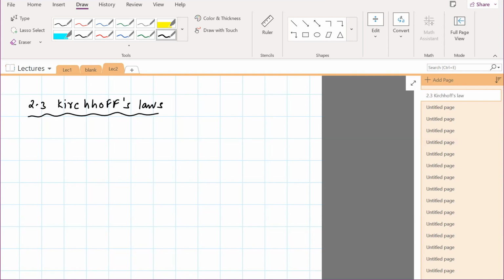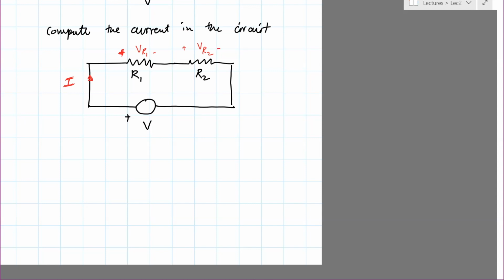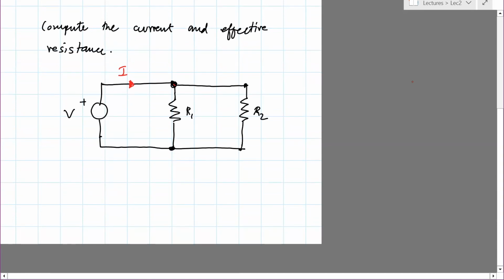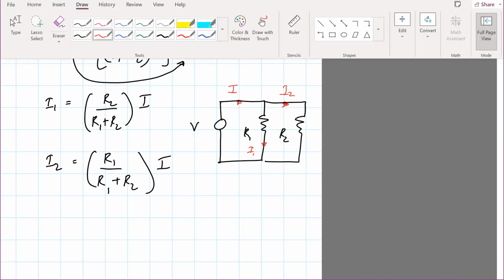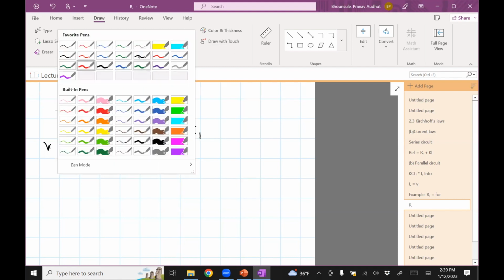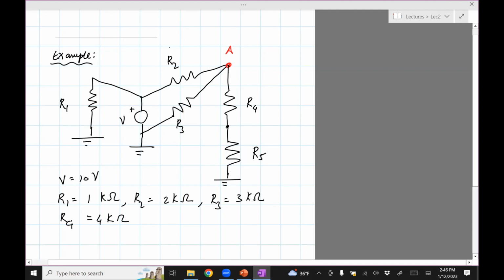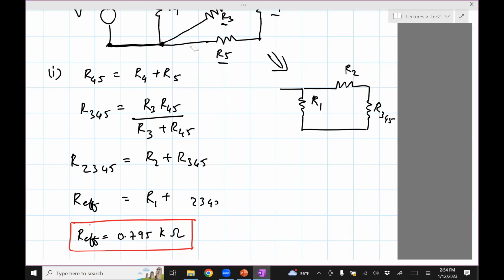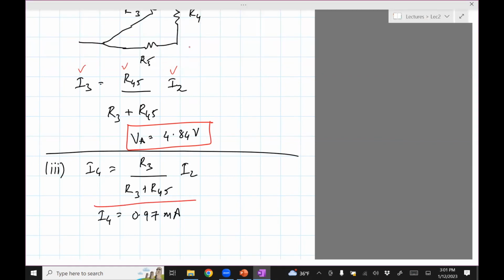Mechatronics Lec2: Kirchhoffs current/voltage law (Spring 2023)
This video shows application of Kirchhoffs current/voltage law for circuits with resistors. Formulas for equivalent resistance, voltage divider, and current divider are derived.